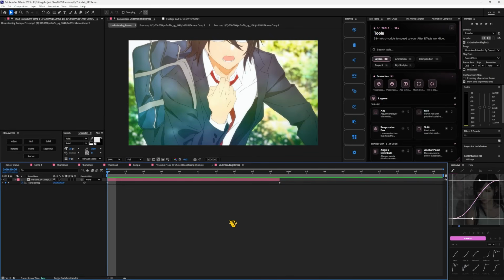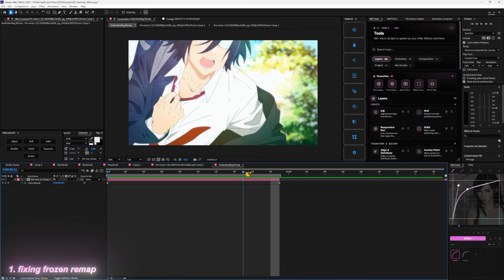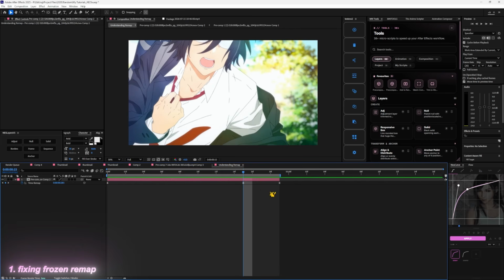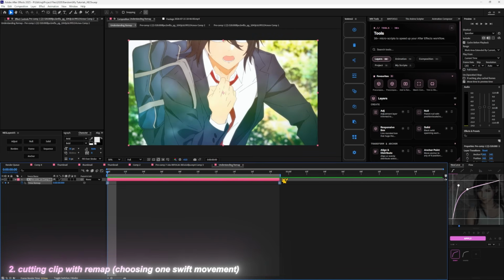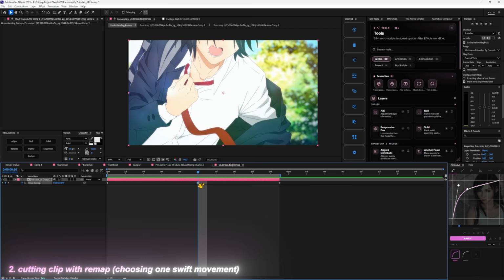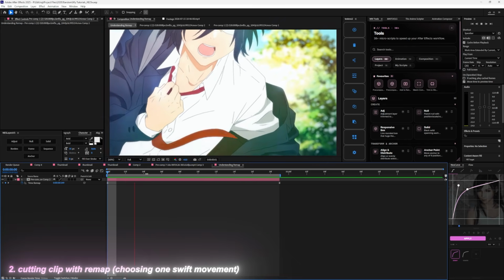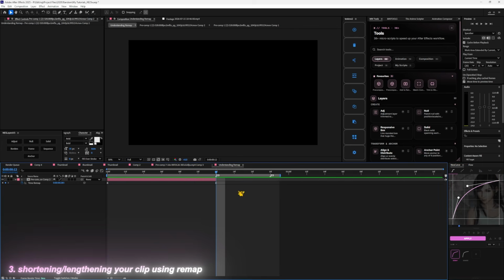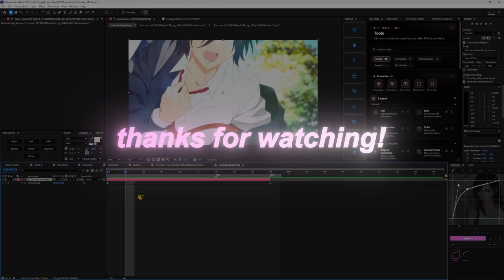preventing frozen remap & actually understanding how it works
ignore the stuttering..

timestamps:
0:00 - intro & explanations
0:56 - fixing frozen remap
2:24 - cutting clip with remap (choosing one swift movement)
4:43 - shortening/lengthening your clip using remap
6:20 - end